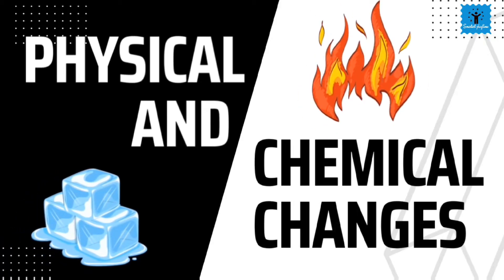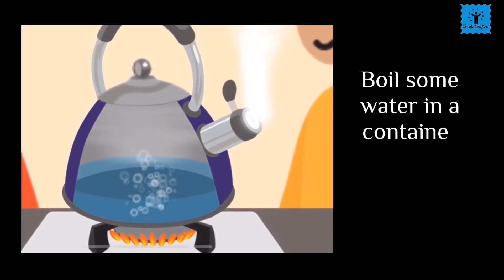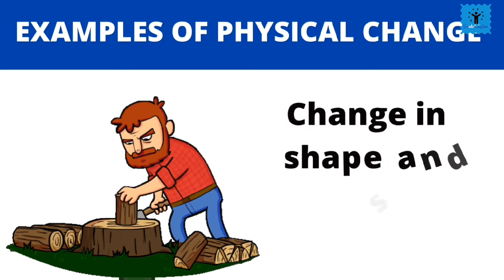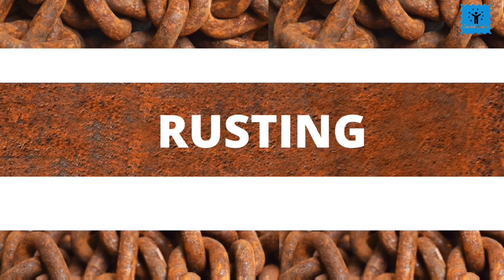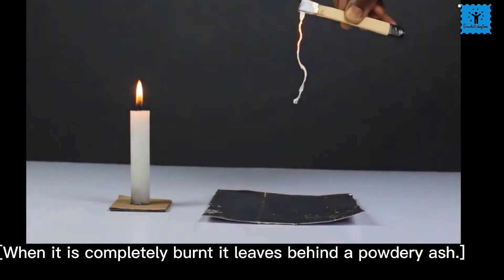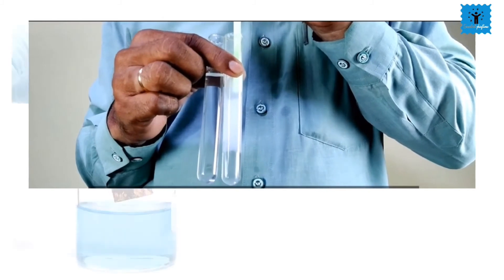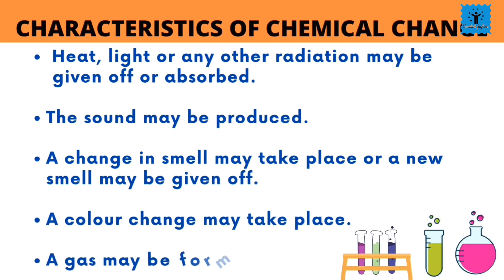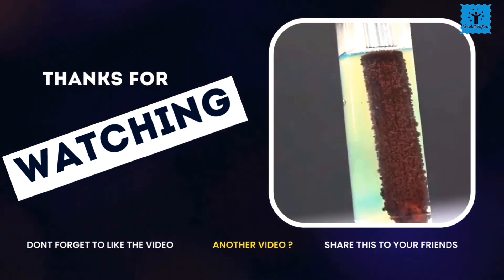Physical and chemical changes / Class 7 Science / Types of changes /chapter 6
In this video  you will learn about:
1) physical and chemical changes
2) the difference between physical and chemical change
3) Rusting
4)examples of physical and chemical change.